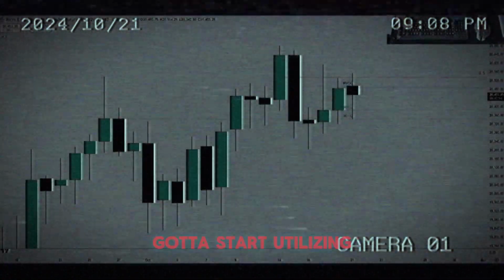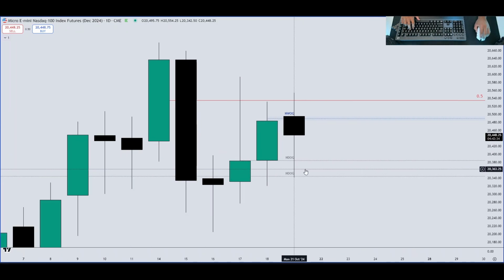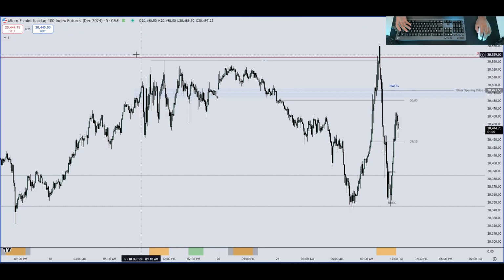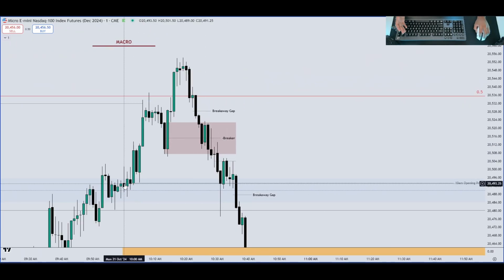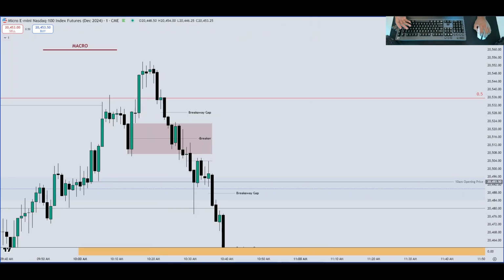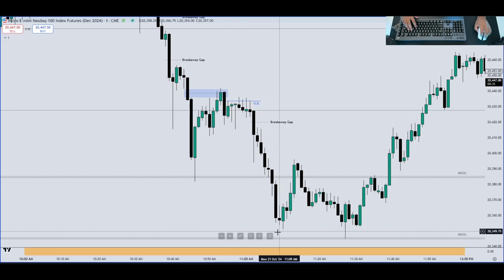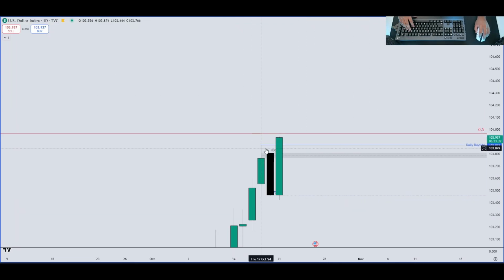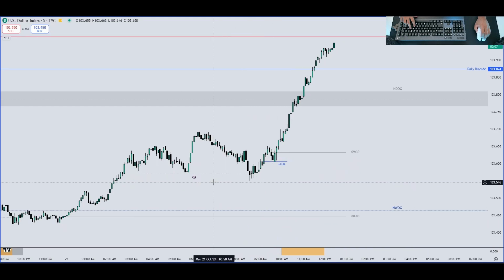$NQ October 21st, 2024 l ICT Concepts l Market Review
In this video, I review NQ Market Review [ICT Concepts] - 10/21/2024